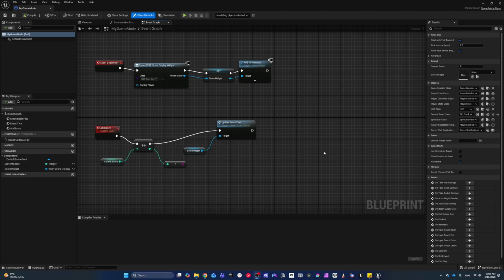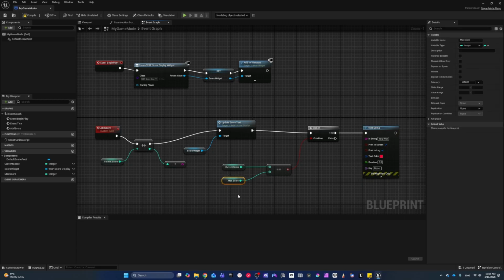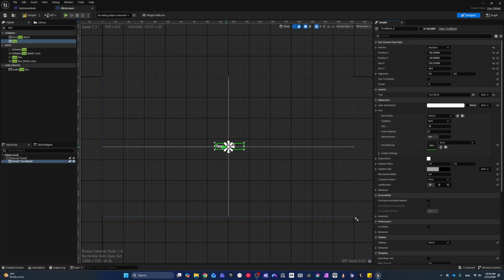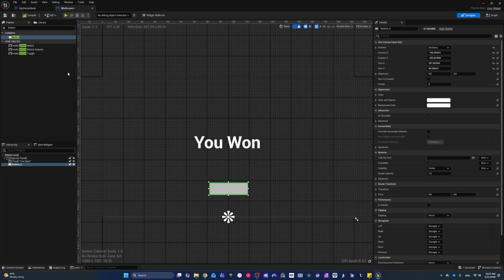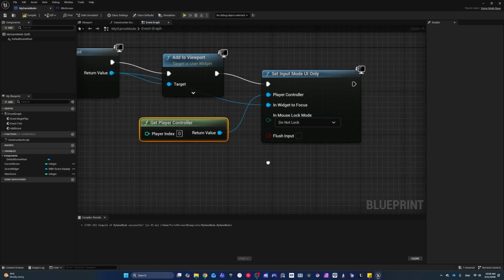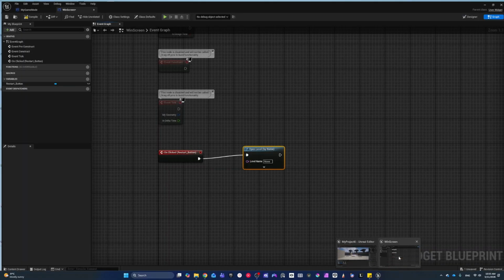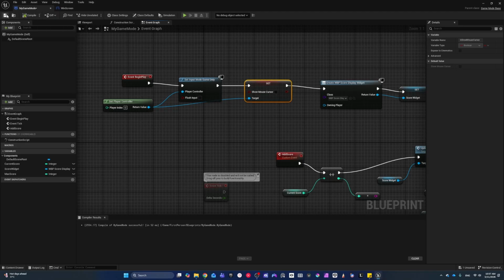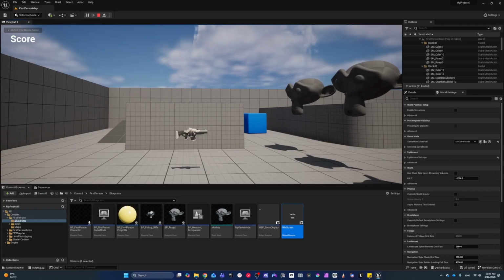Unreal Tutorial P2